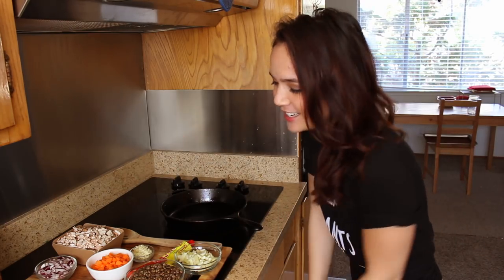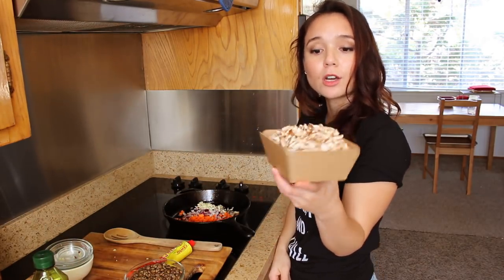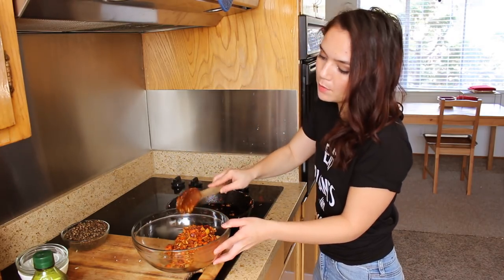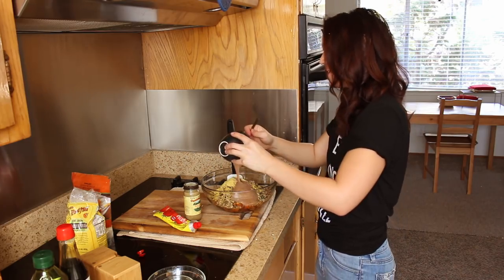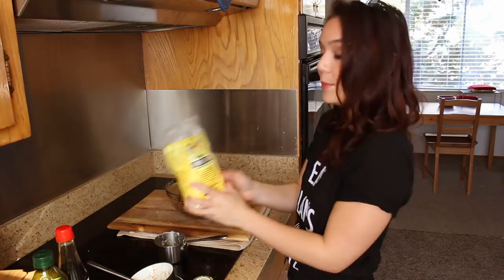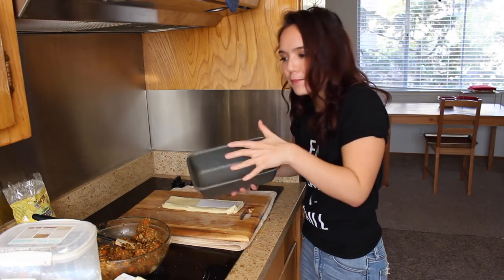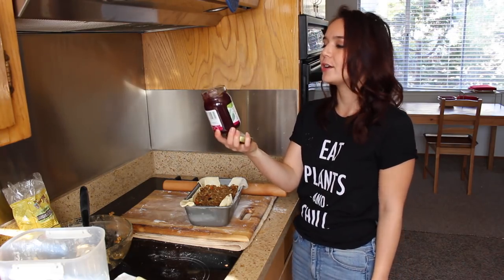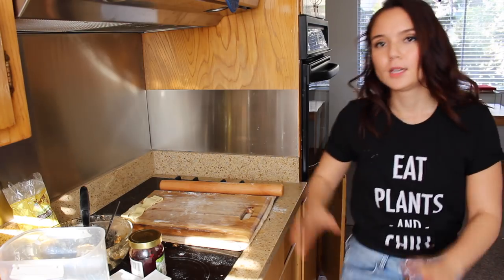Vegan Wellington // Easy Lentil Roast for Christmas Dinner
In today’s video, I’m showing you a quick and easy lentil wellington that’s a perfect main dish for your Christmas or holiday dinner! We start with a simple lentil meatloaf, add a layer of cranberry sauce and wrap it in puff pastry.

cast iron pan*
nutritional yeast